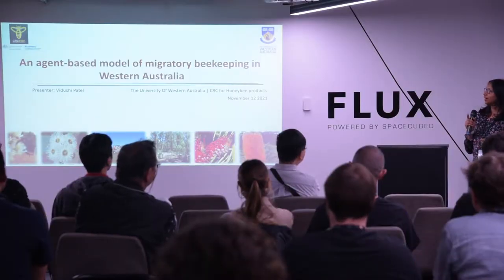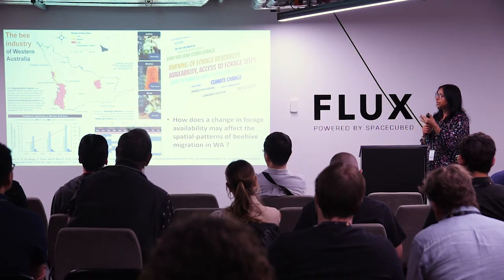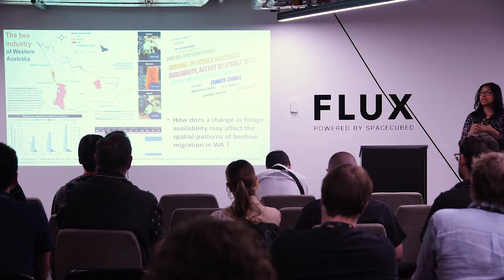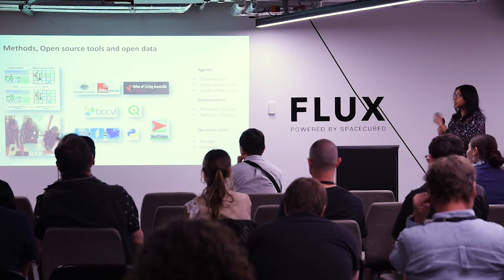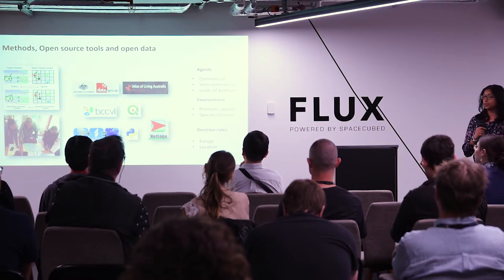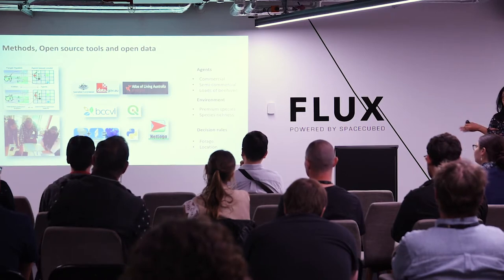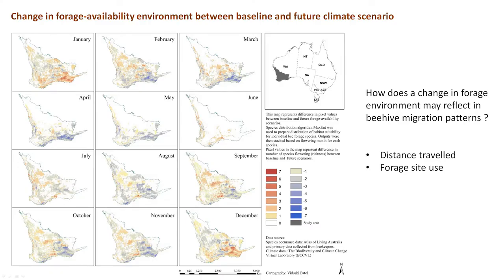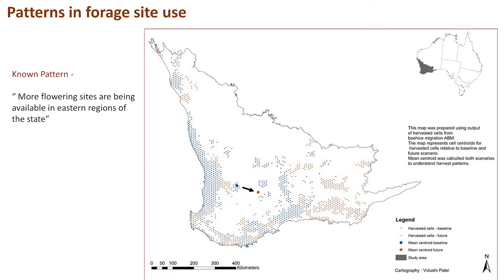FOSS4G Perth - Vidushi Patel - An agent-based model of migratory beekeeping in Western Australia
We developed an agent-based model using open source tools to understand how a change in forage availability relative to future climate affects spatial patterns of beehive migration in WA. The model informs sustainable management decisions within the beekeeping systems.